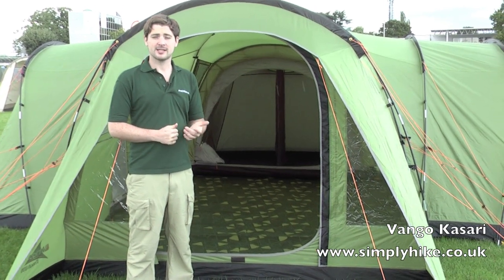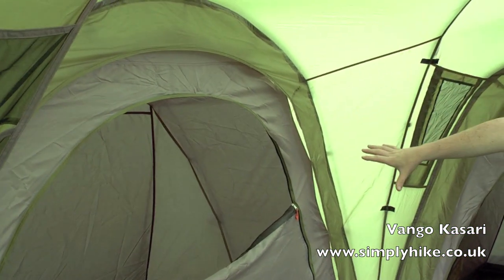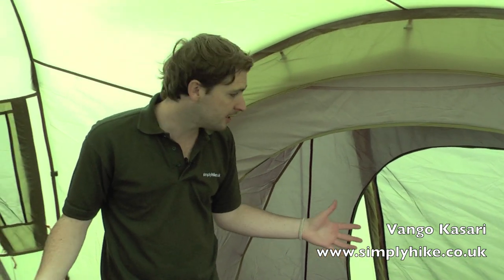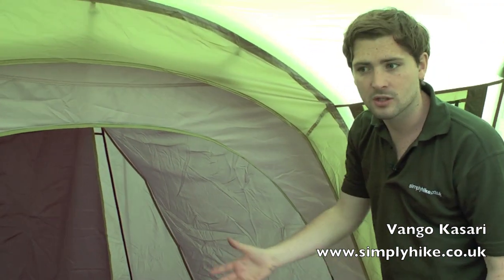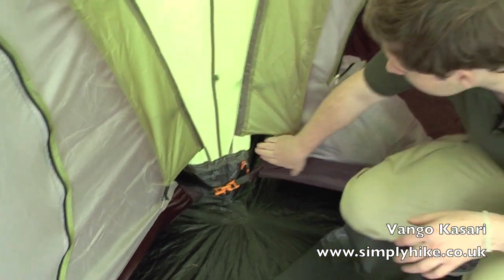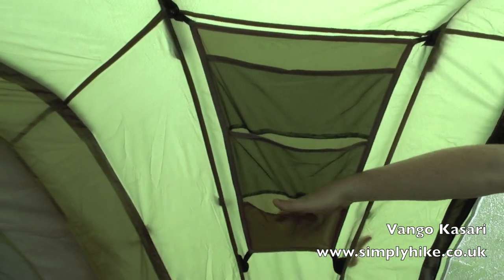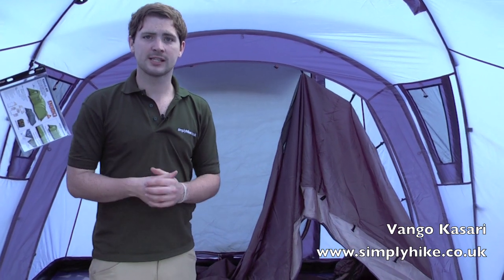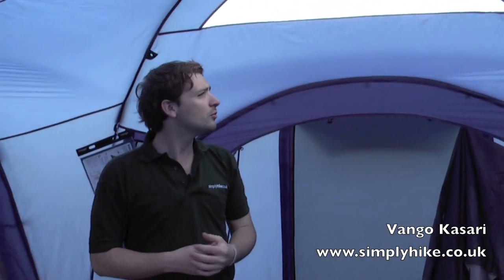Vango Kasari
The three pod design of the Vango Kasari is a very versatile tent for families or large groups. With a large living area in the center and 'lights out' fabrics create a very comfortable tent.